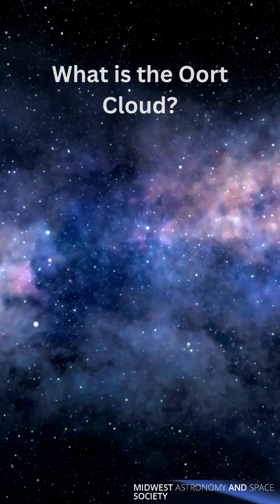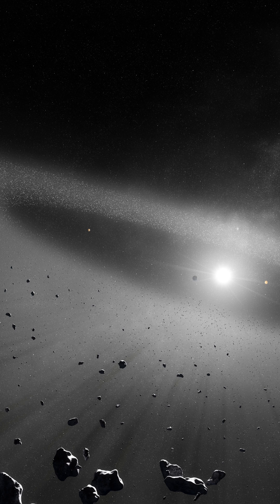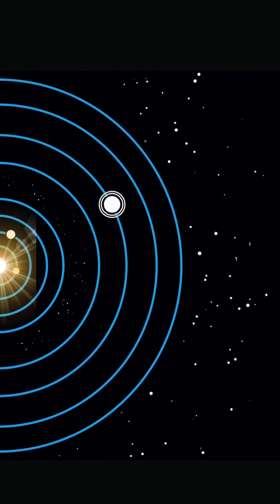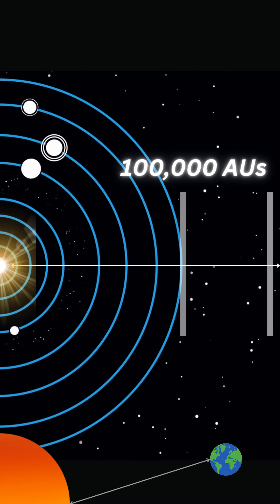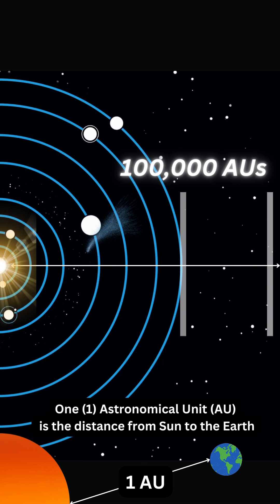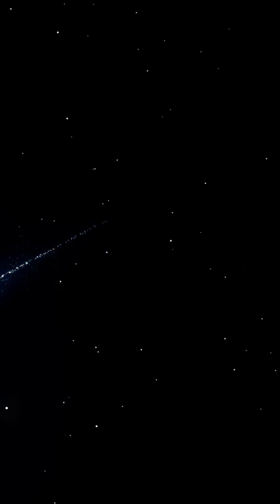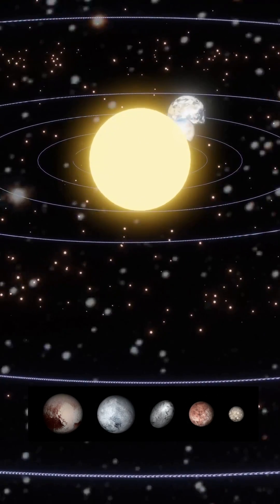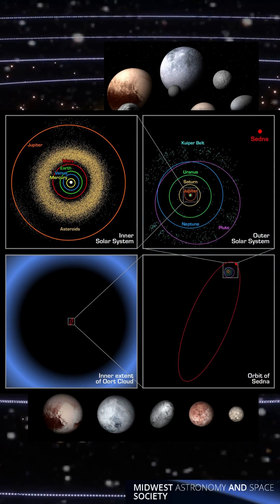What is the Oort Cloud?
MASSCosmos, Casual Space Podcast, Astronomy, Space, Science, Cosmos, Universe, NASA, Spacex, Cosmology